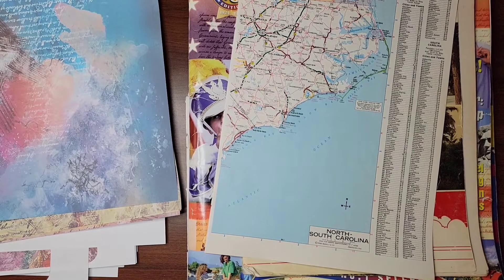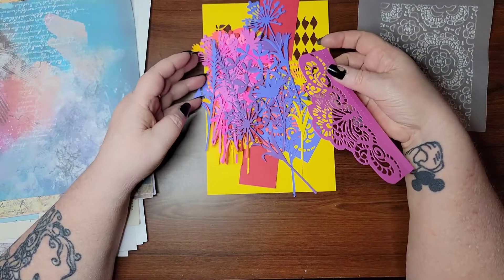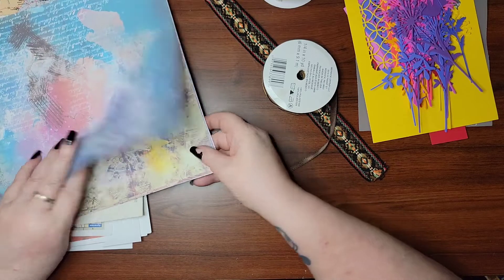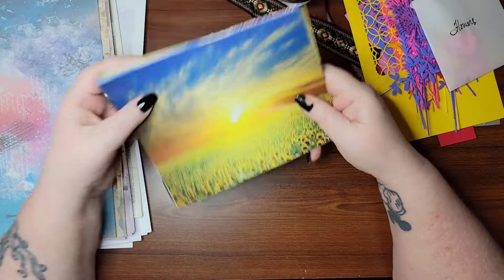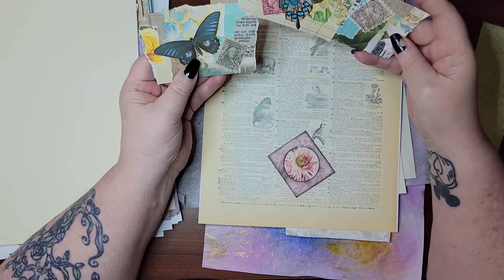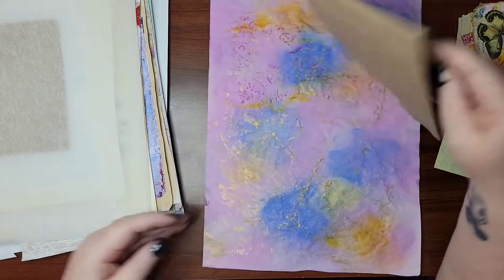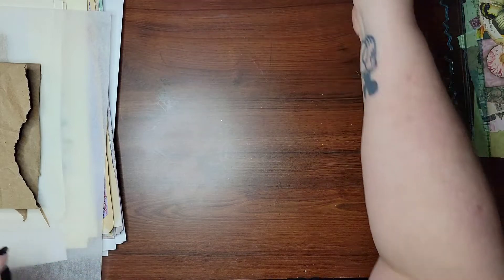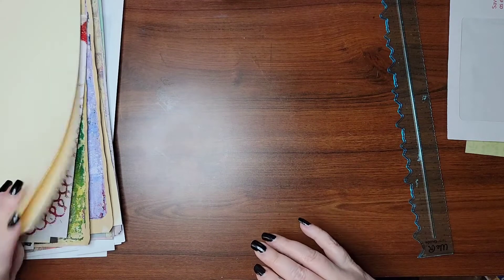Starting a new junk journal!! | Step by step journal making